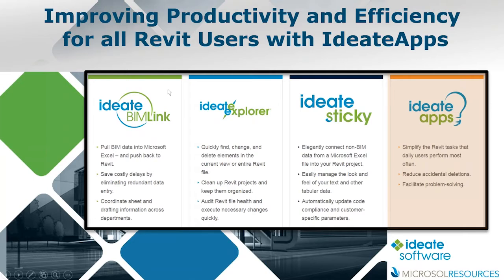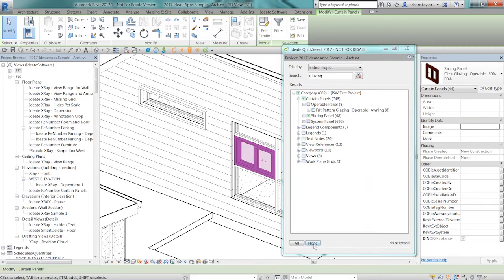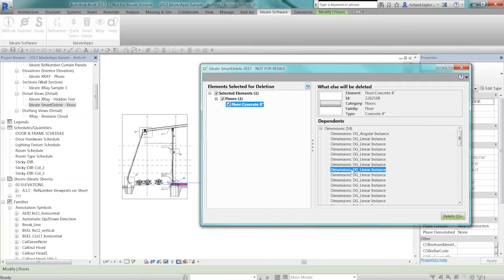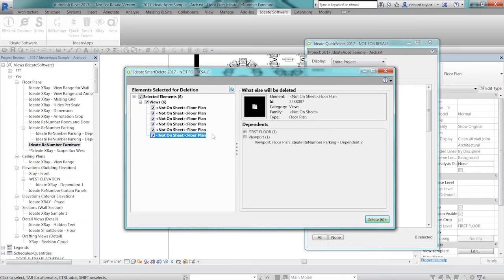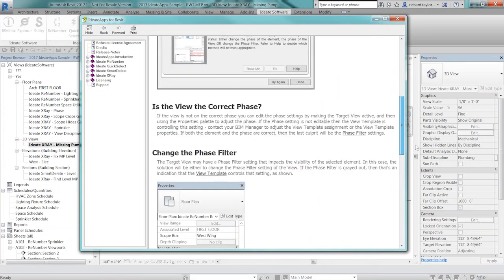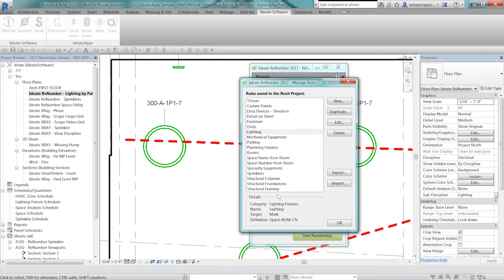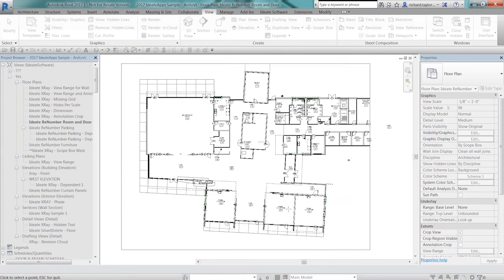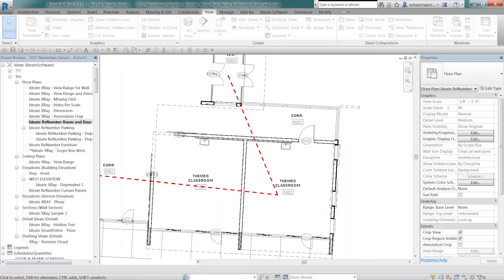Improving Productivity and Efficiency for all Revit Users with IdeateApps - Webinar January 24, 2017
Interested in increasing the accuracy of BIM data in a Revit model while decreasing the time spent on common tasks? Understanding the full scope of your BIM project was never this easy, quick, and fun! Review our webinar to learn how to unlock the full potential of your Revit workflows. Use these productivity tools as stand-alone or in combination with each other to improve productivity and efficiency for every Revit user on your team.